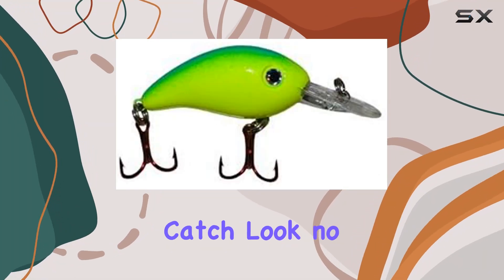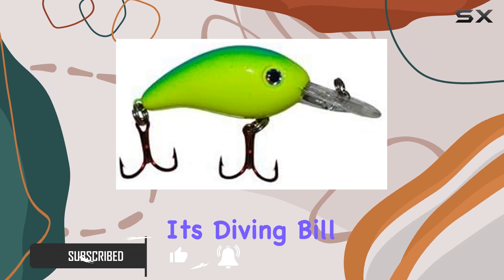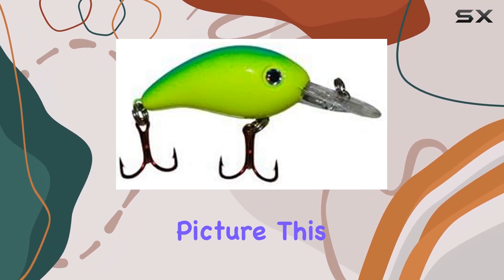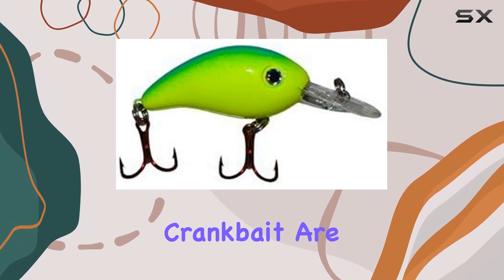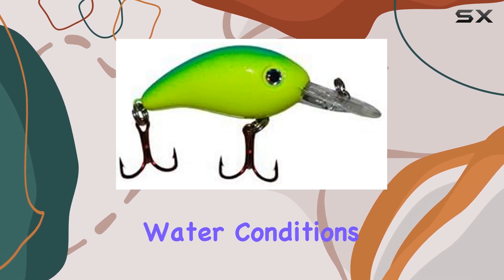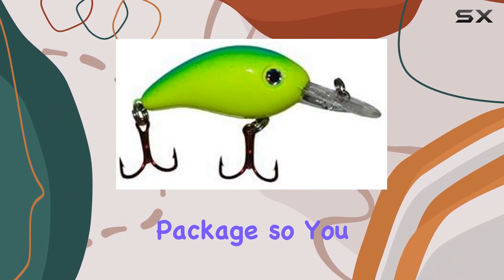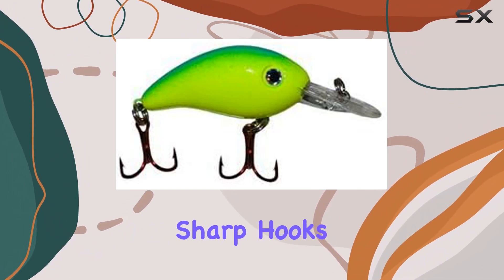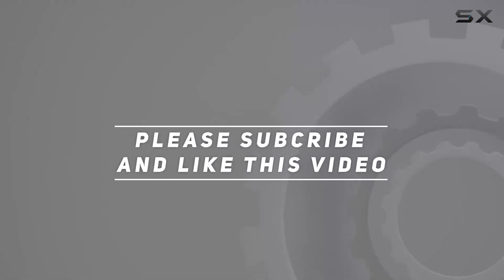Arkie Lures CD-219 220 Series Crankbait: Unveiling the Ultimate Fishing Secret!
0:00 Intro
0:06 Review

Things that we mentioned in this video:
Arkie Lures CD-219 220 : B01E7V7AIM